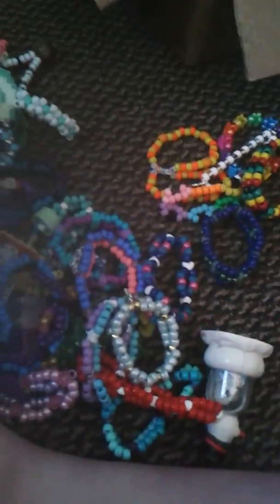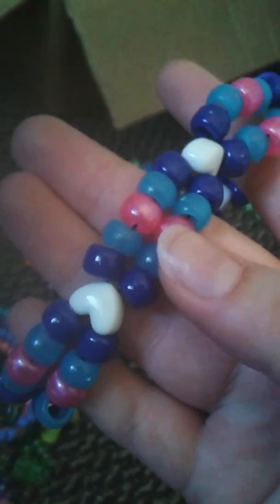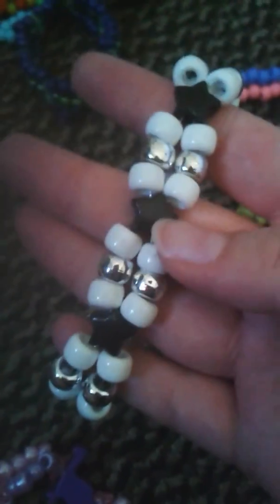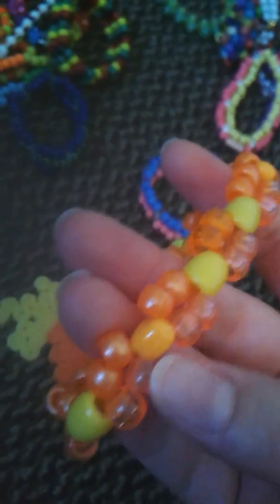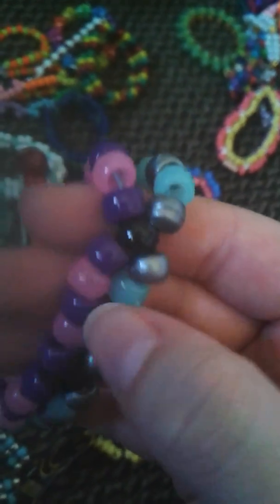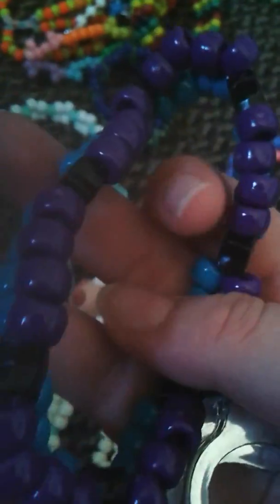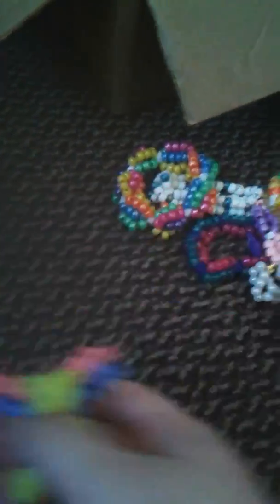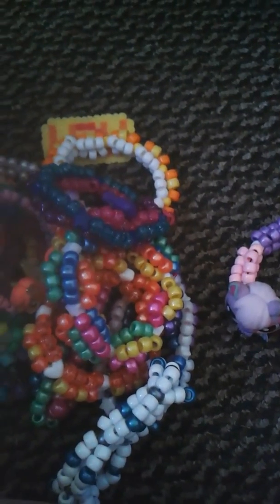Kandi collection (doubles/phatties)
Tour of my doubles and phatties.